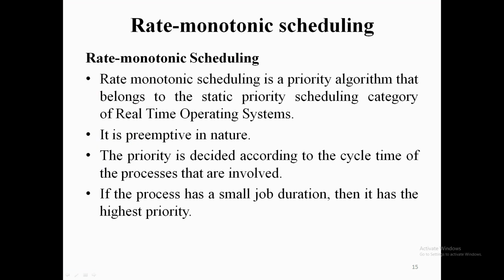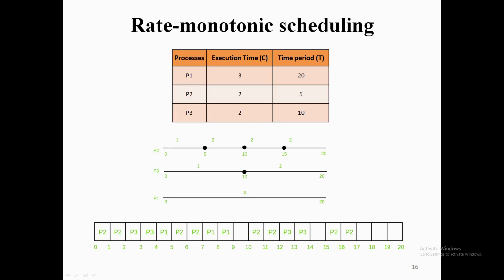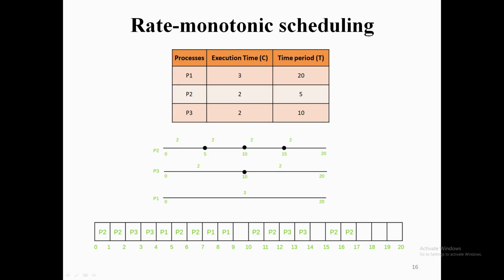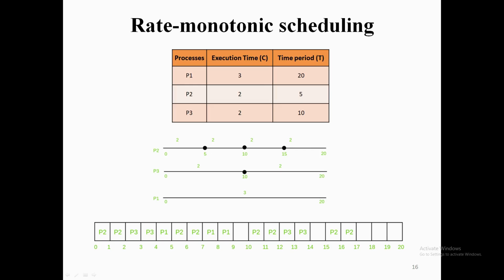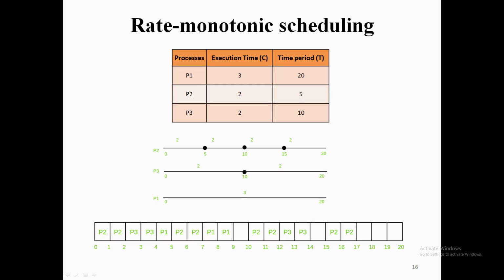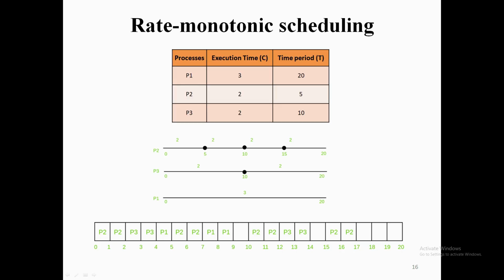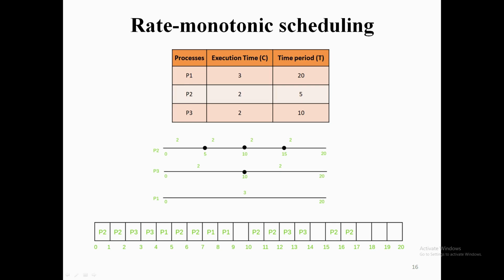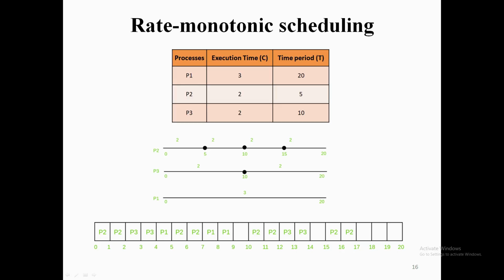OPERATING SYSTEMS - RATE MONOTONIC SCHEDULING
In this tutorial, we explain Rate Monotonic Scheduling (RMS), a fixed-priority preemptive scheduling algorithm widely used in real-time operating systems for periodic tasks.

We cover the theory, mathematical analysis, and practical examples to make understanding RMS simple and exam-ready.

📘 Topics Covered:
- What is Rate Monotonic Scheduling?
- Key Assumptions in RMS (Periodic tasks, Independent execution, etc.)
- How priorities are assigned based on task frequency
- Schedulability Test Formula
- Step-by-step RMS problem solving
- RMS vs Earliest Deadline First (EDF) scheduling
- Advantages and limitations of RMS
- Common exam and interview questions

- B.Tech / BCA / MCA Students (Operating Systems / Real-Time Systems)
- GATE, UGC NET, and placement preparation
- Embedded systems and real-time computing learners

💡 By the end of this video, you will be able to perform schedulability tests and create priority tables for real-time tasks with confidence.